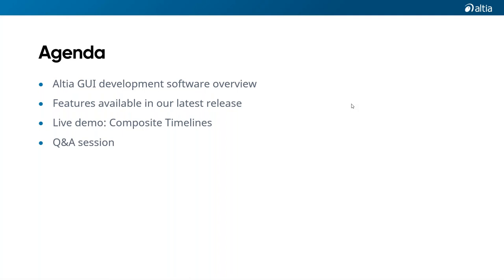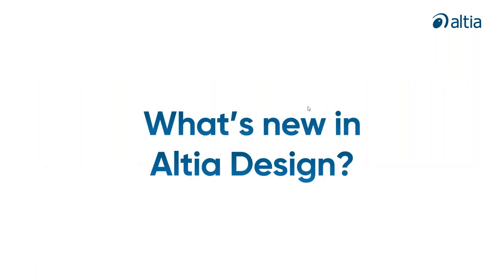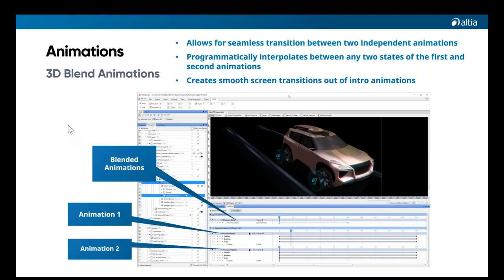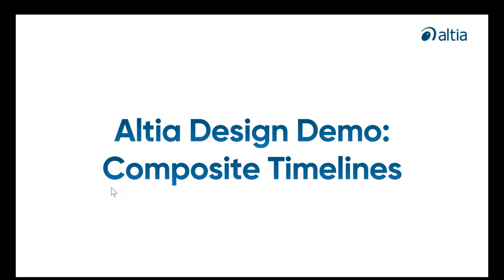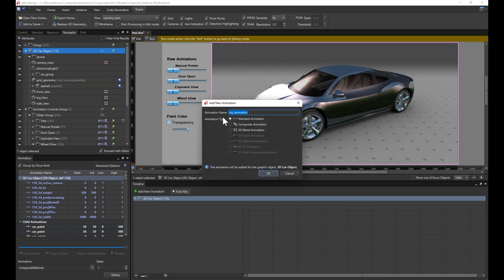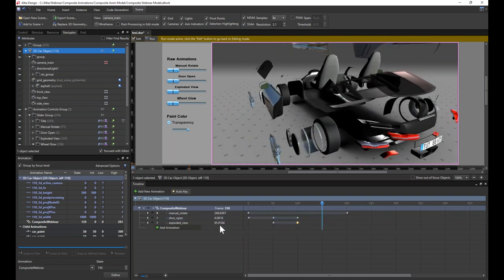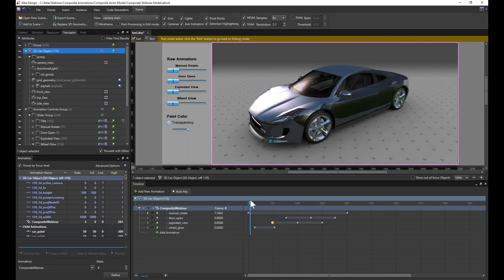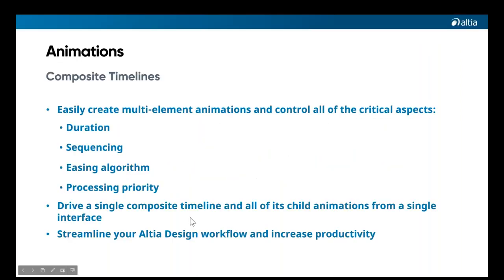Altia Design Live Feature Spotlight: Composite Timelines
During this presentation, we will give you an overview of Altia Design, our award-winning GUI editor, and then deep dive into one of our newest features—Composite Timelines.

See how Composite Timelines brings your GUIs to life by:

• Controlling multiple animations with a single timeline animation
• Taking precise control over timing and animation interpolation
• Ensuring the designer’s animation intent is exactly represented without the need to interpret complex requirements by engineering
• Leveraging this feature to create complex 2D and 3D animations seamlessly and intuitively